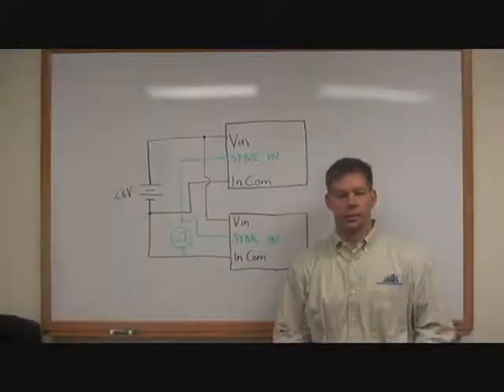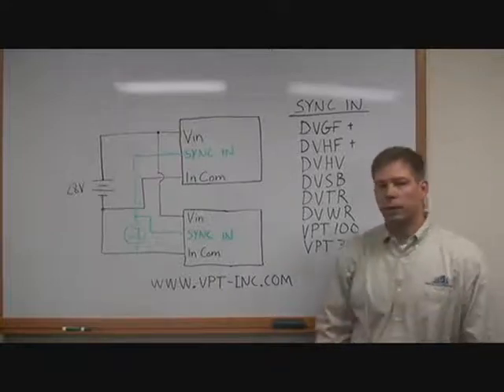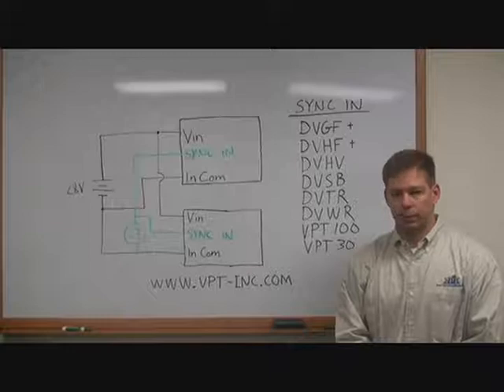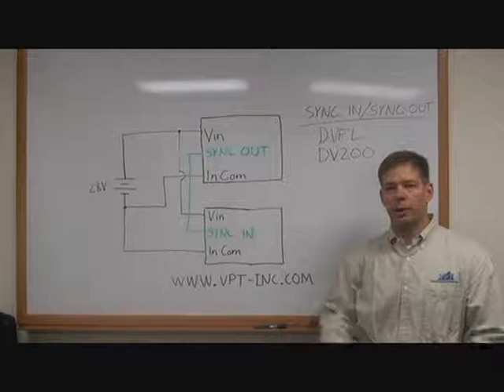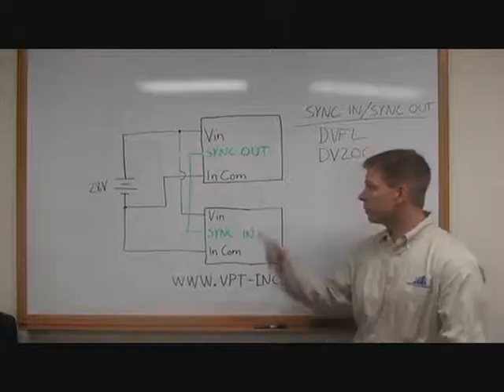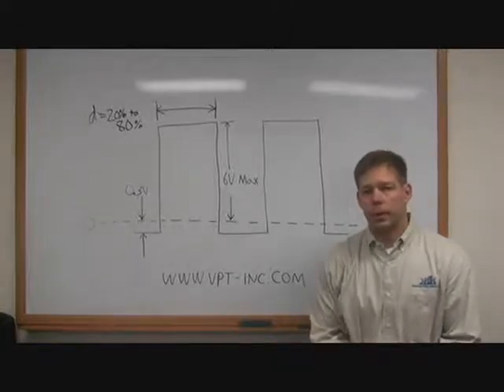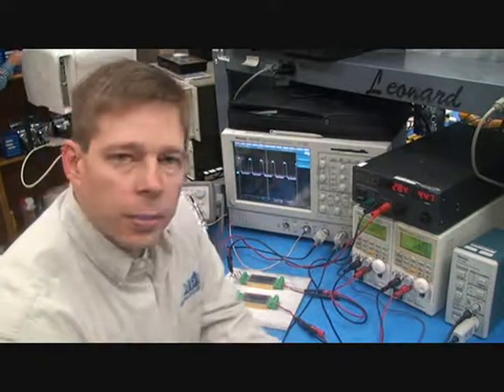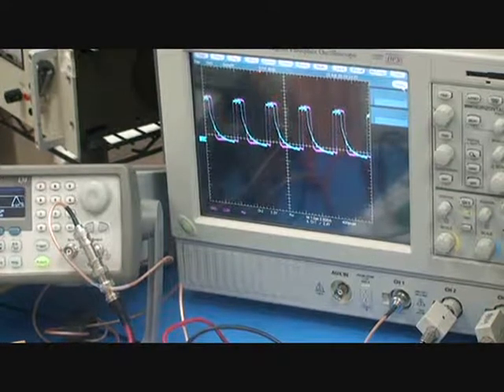DC-DC Converters: Synchronizing Multiple Converters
Leonard Lesline, Sr. Design Engineer at VPT, discusses the methods for synchronizing DC-DC converters to the same switching frequency.